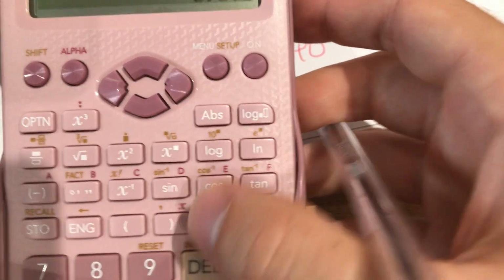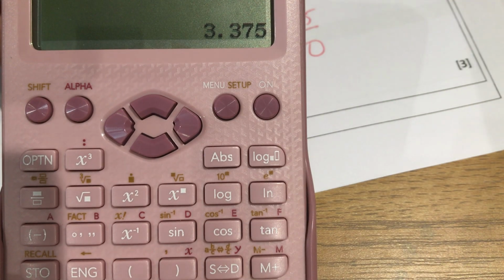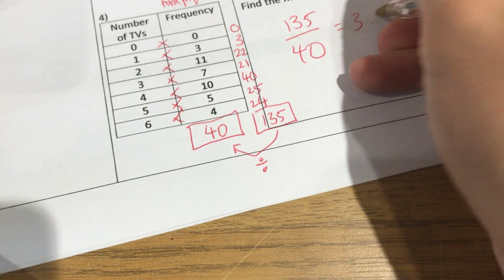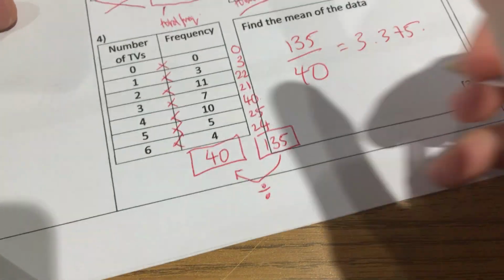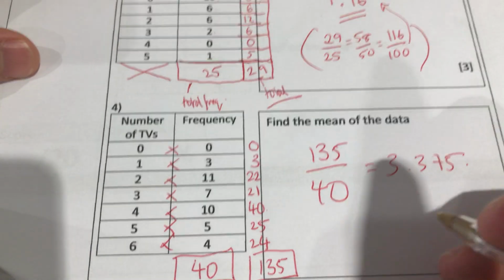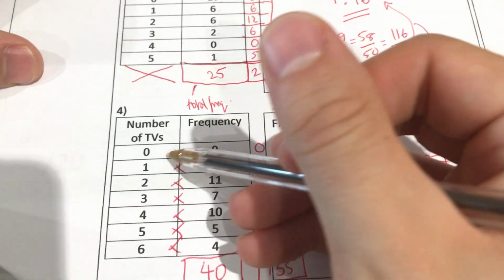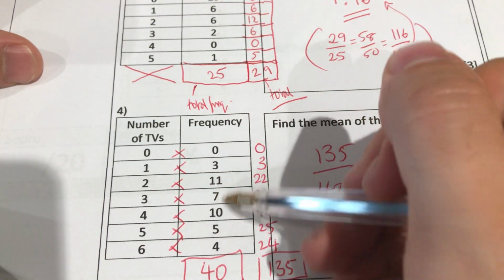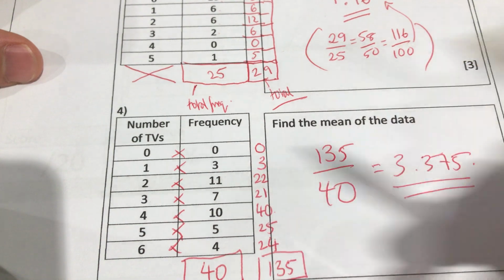Mr Ash’s Year 9 Averages End of Topic Test run through